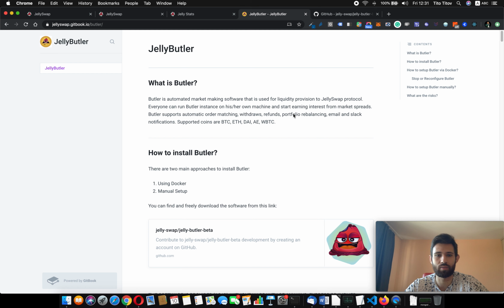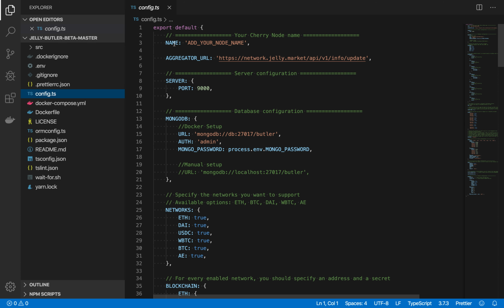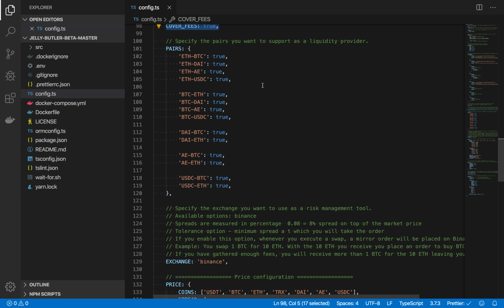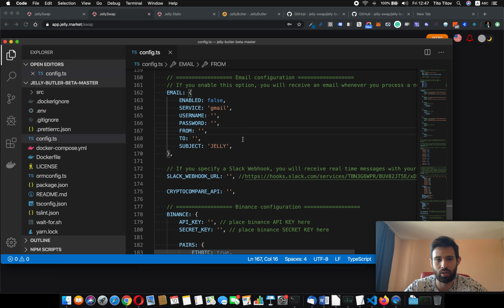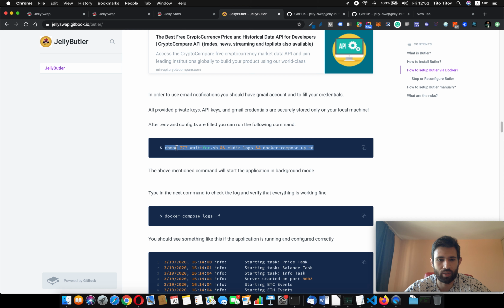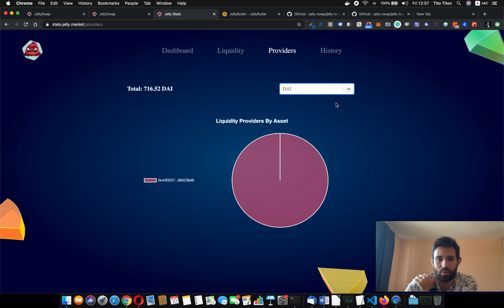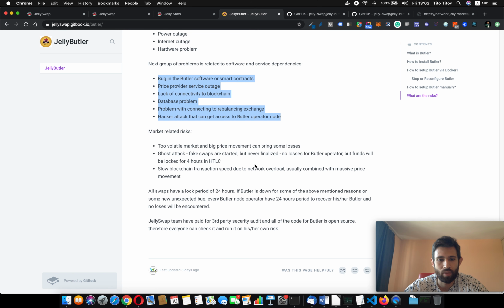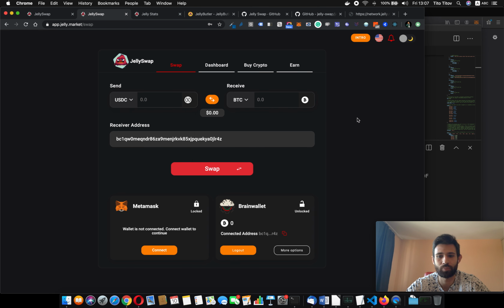Market Making for JellySwap via Butler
Step by step guide for Butler Setup.
In this video you will learn:
- How to setup Butler via Docker?
- How to setup you own configuration?
- Why to start your own Butler instance and how to earn profit from it?
- How to verify that you are part of the protocol?
- What is the purpose of JellySwap protocol and the incentivized market making program?